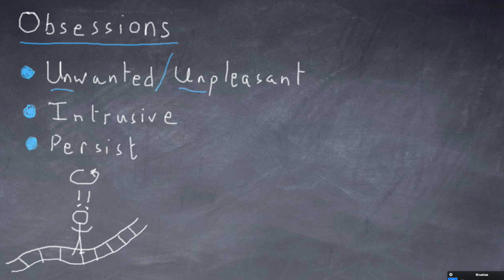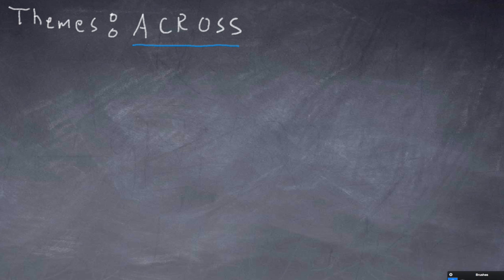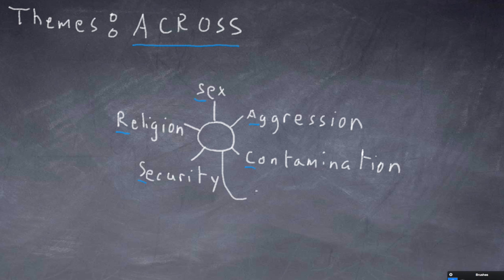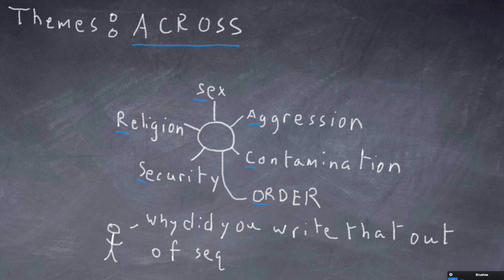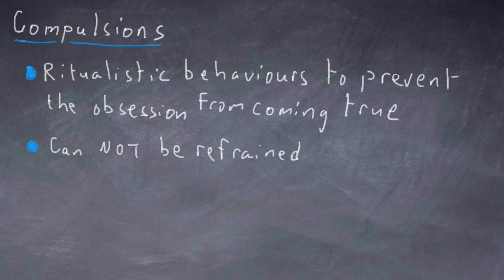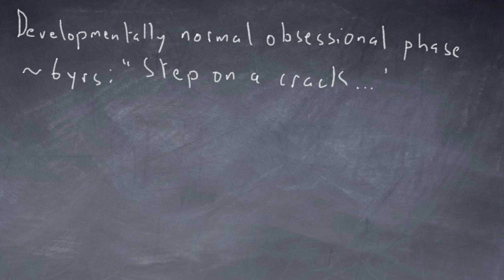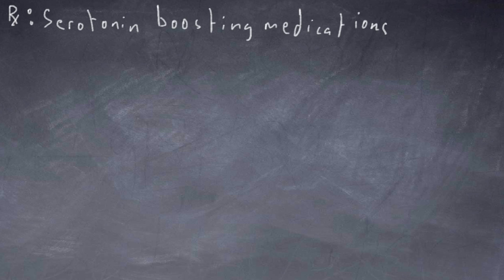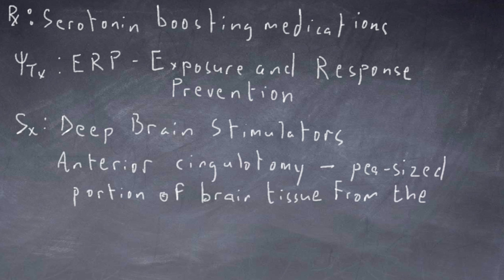OCD - One Minute Medical School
Obsessive Compulsive Disorder affects up to 2% of the population.  Did you know kids can get it from an infection?